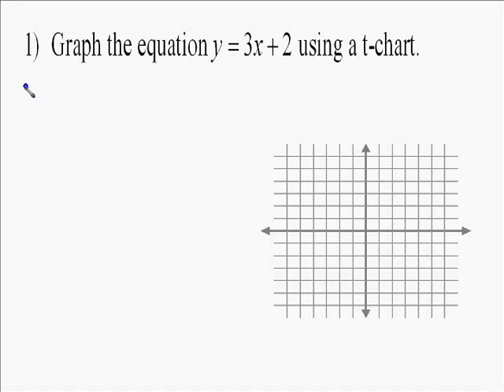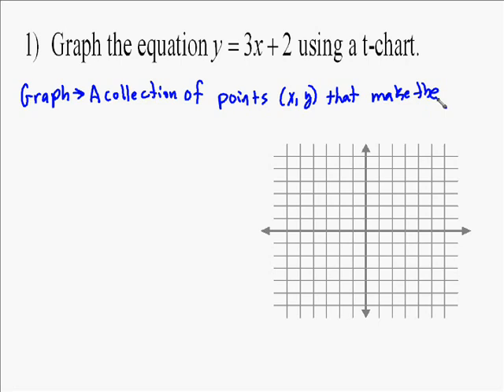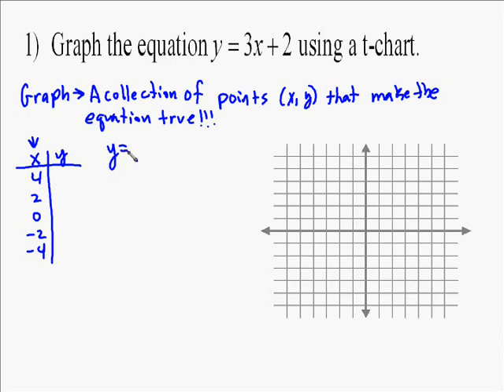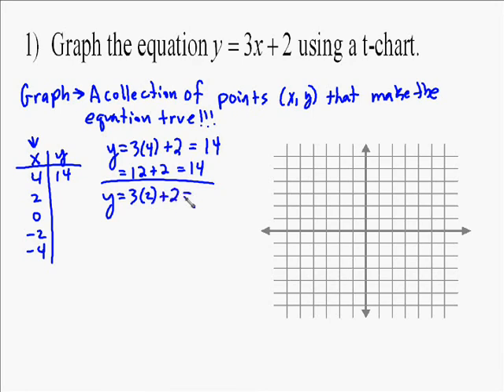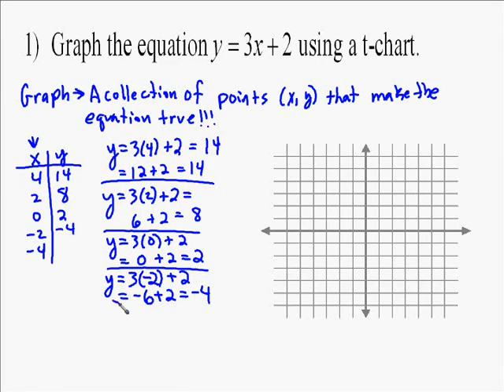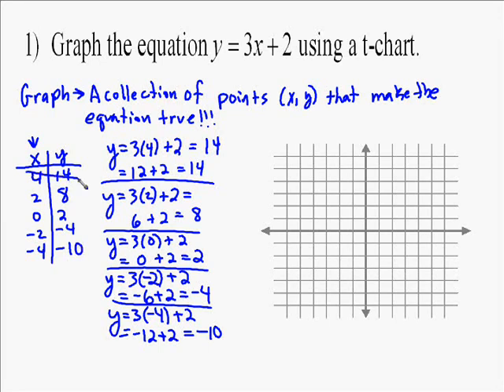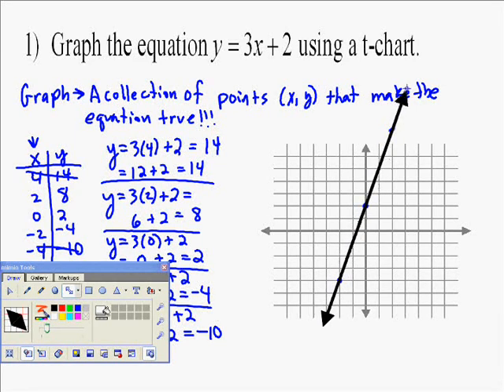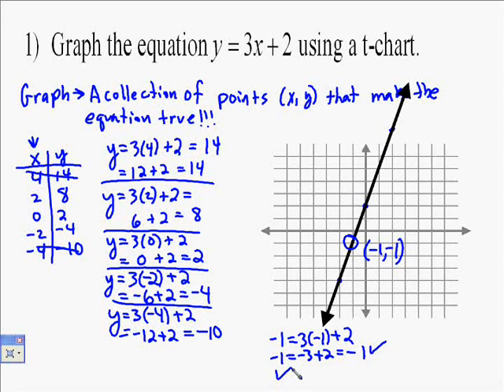A14.1 Graphing Linear Equations Using a Table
the following is an example of how to graph a linear equation using a T-Chart.